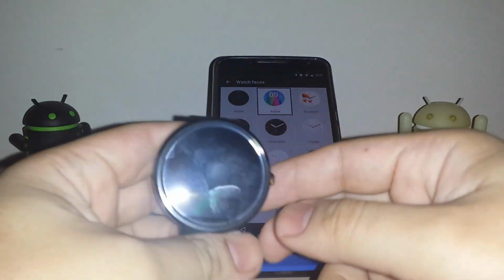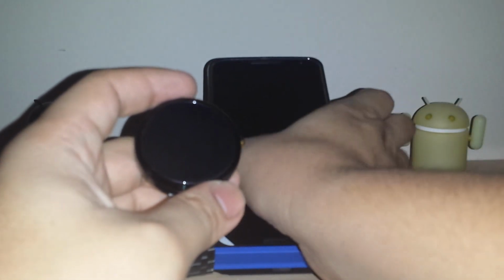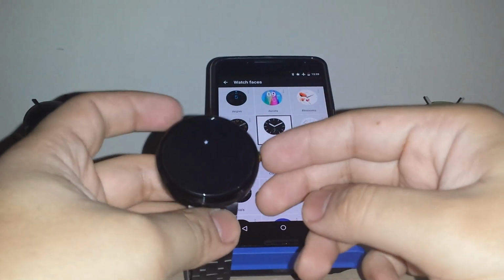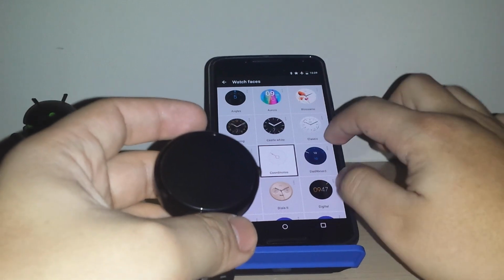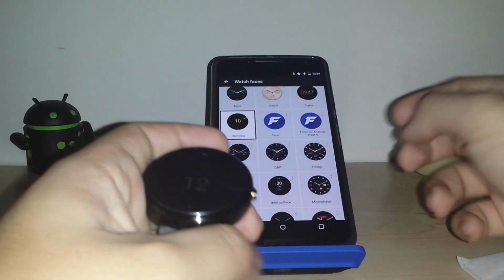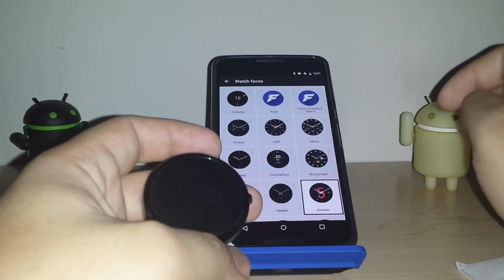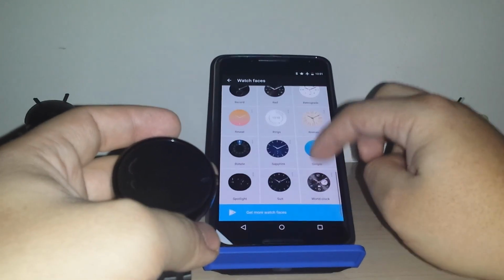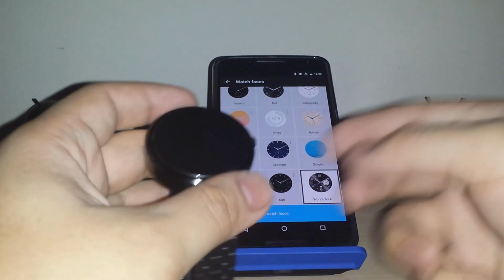[HOW TO] Install G Watch R Watch Faces on Motorola Moto 360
Please click show more to view entire description and everything else

These instructions are SUPER simple, assuming you have the SDK installed and you know basic ADB commands, if you DON'T know what either SDK & ADB are please DON'T attempt this...I am NOT responsible if you brick your device!!!

Help out the channel by using my referrals -